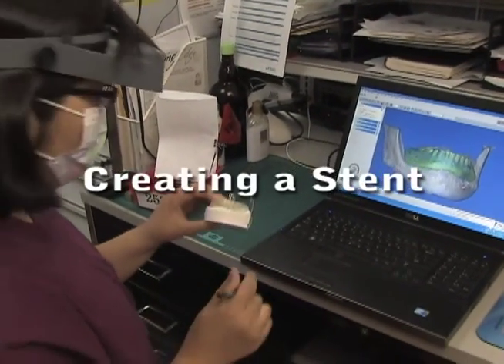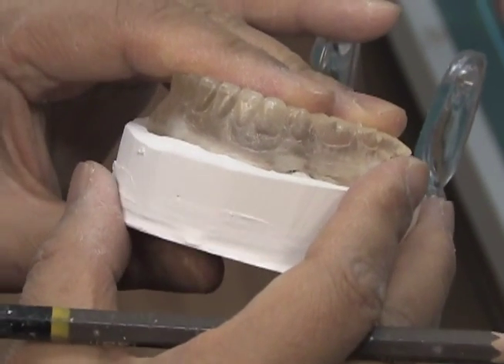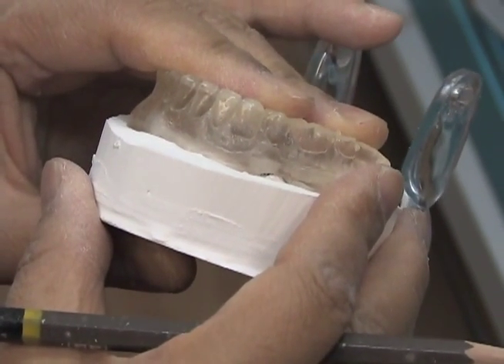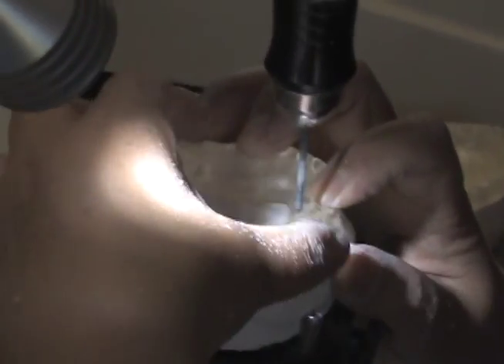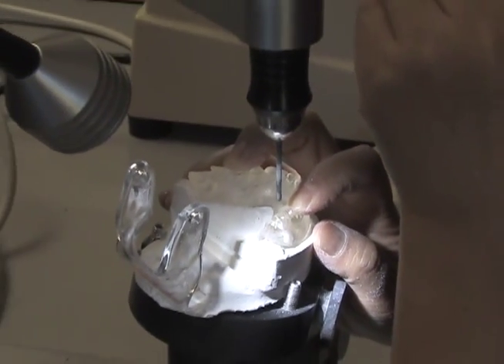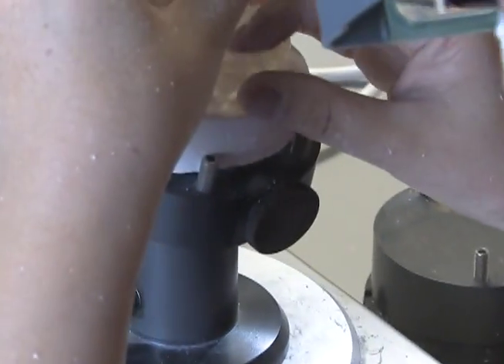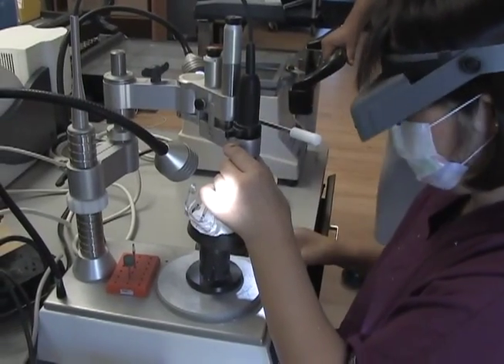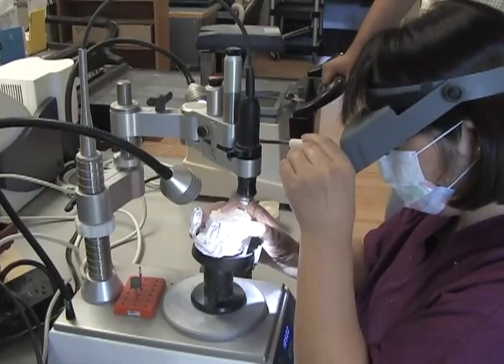Creating A Surgical Stent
Creating a surgical stent for dental implants. Sherry Precision Dental Art lab creates precision guides for the dentist.